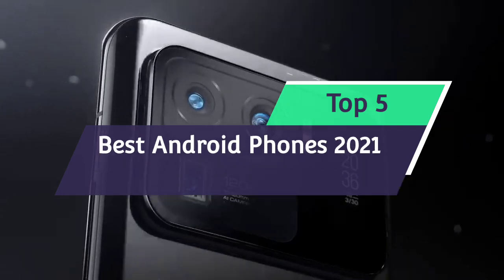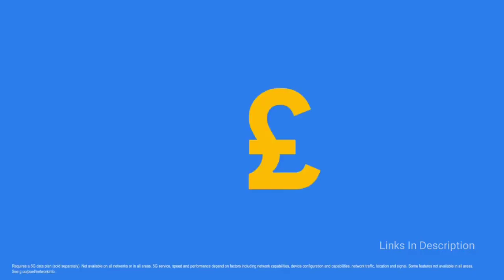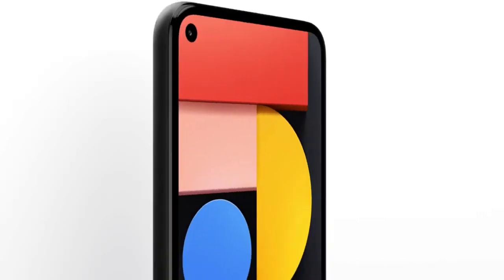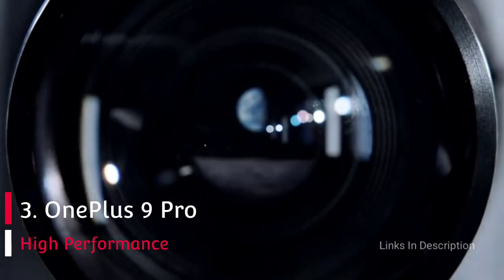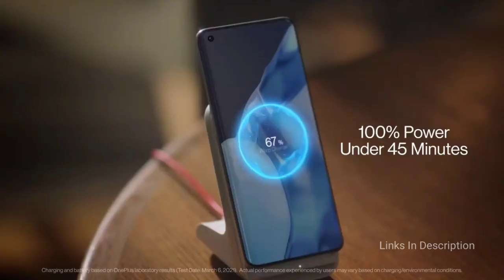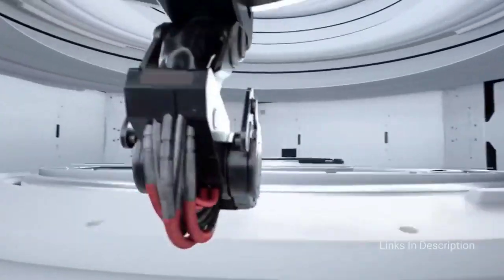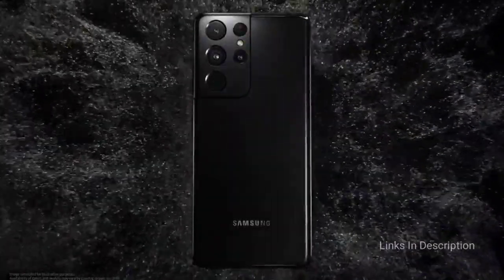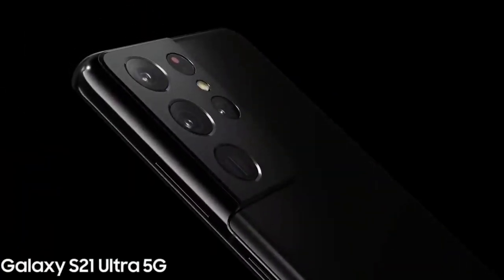Top 5 Best Android Smartphones 2021